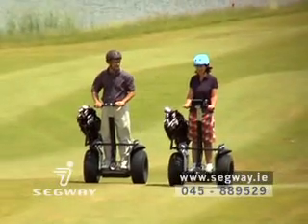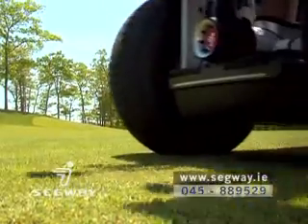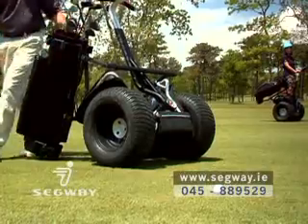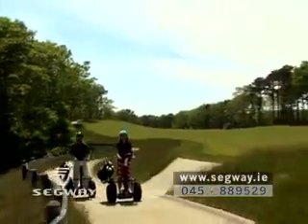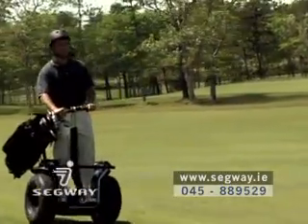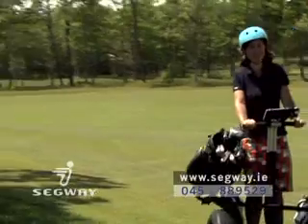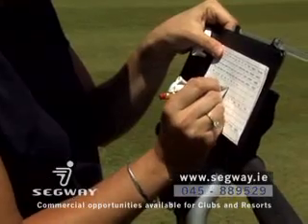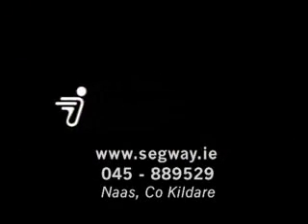Segway x2 Golf Advert - Ireland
30 second Segway x2 Golf advert being run on the Setanta Golf Channel.